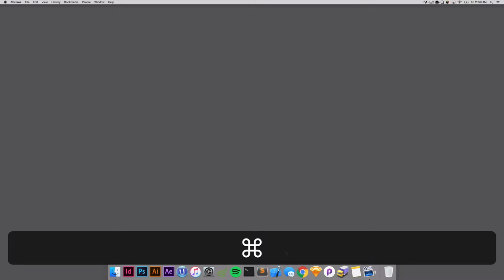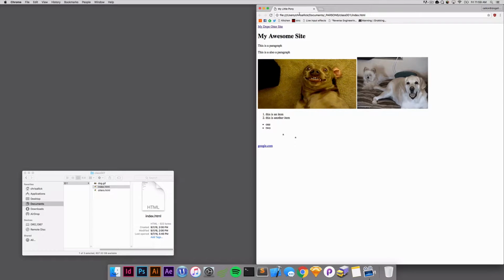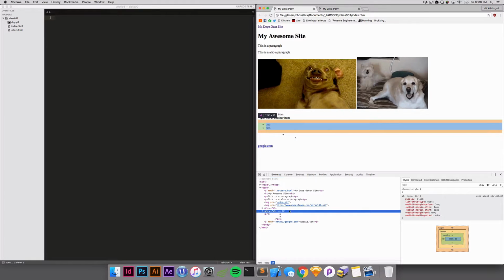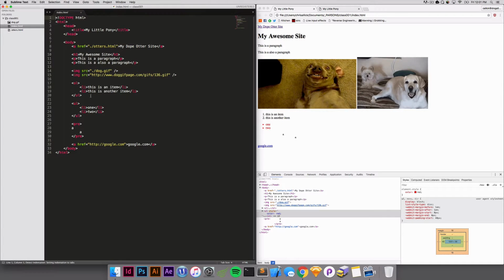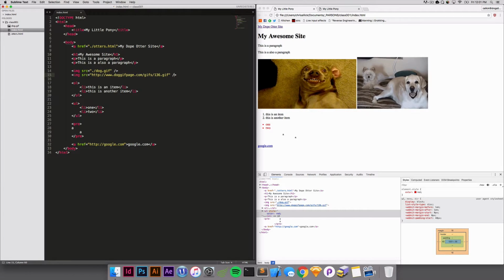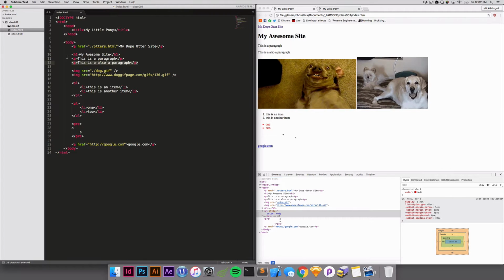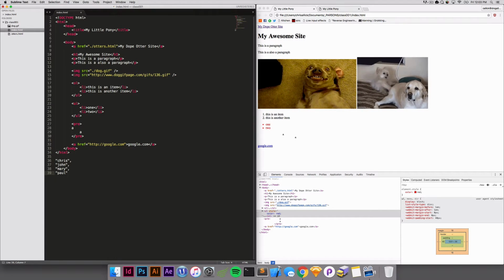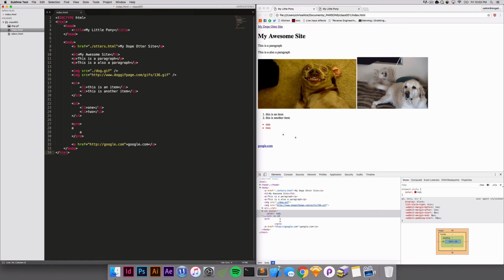Sublime Text Shortcuts and Chrome Editor